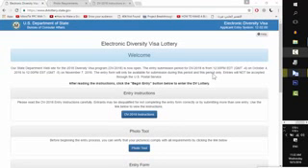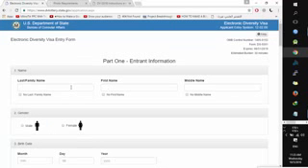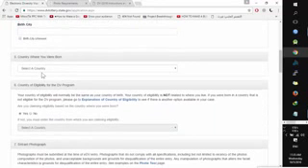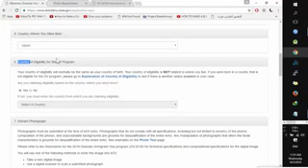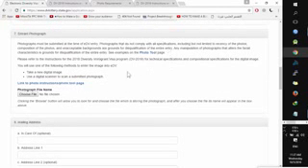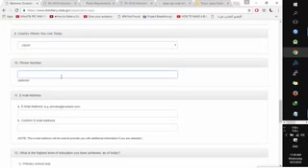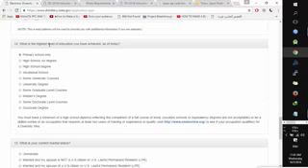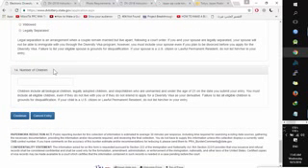HOW TO APPLY FOR THE DV Lottery 2019 and Requirements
HOW TO APPLY FOR THE DV Lottery 2019